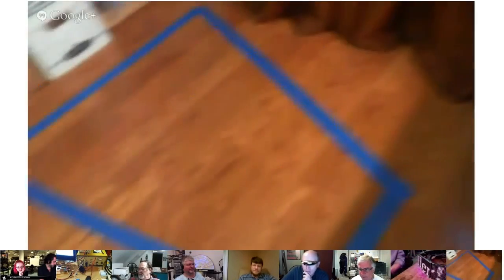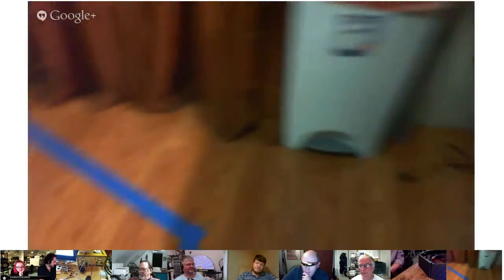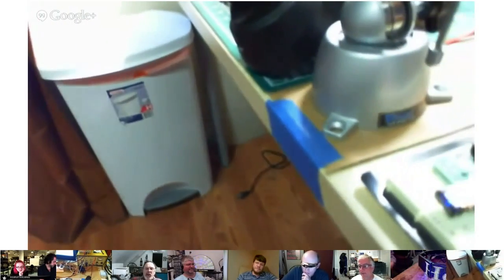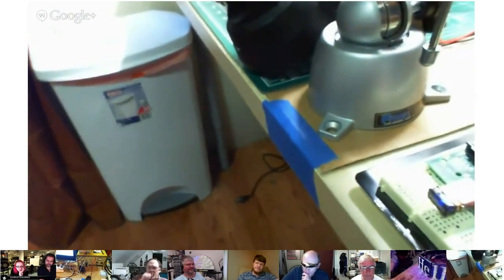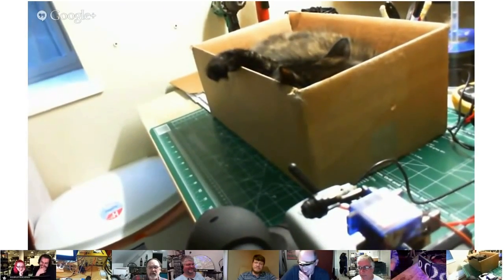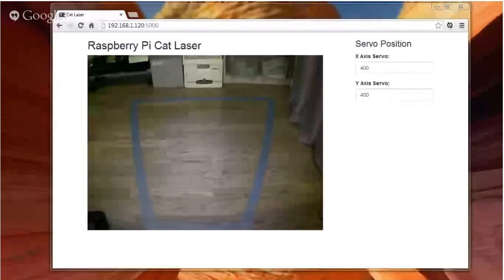Raspberry Pi Cat Laser - Telepresence Cat Toy